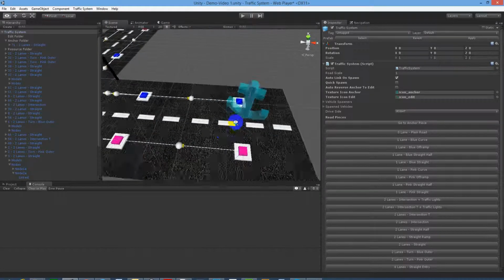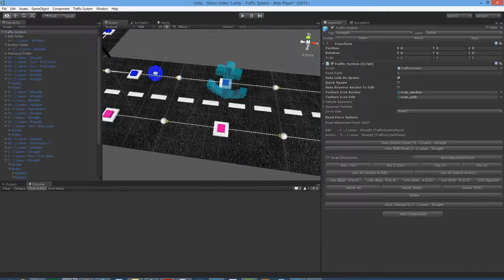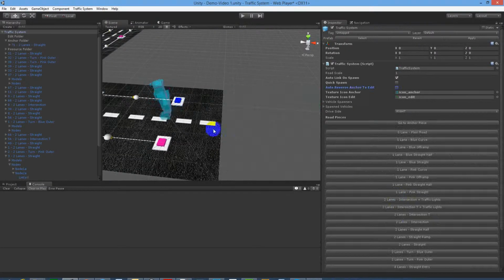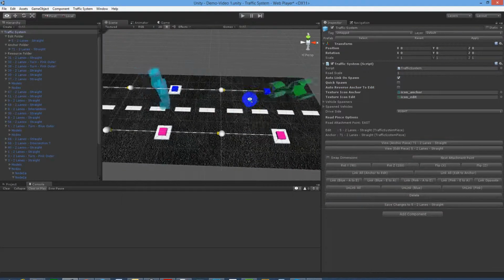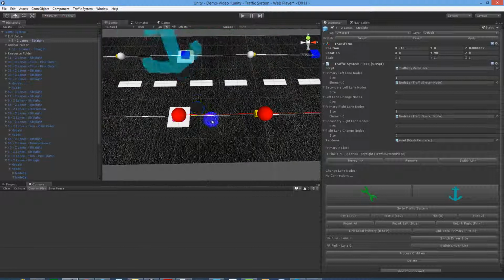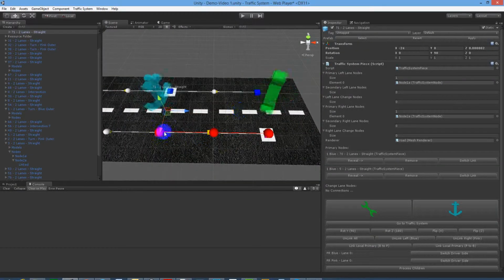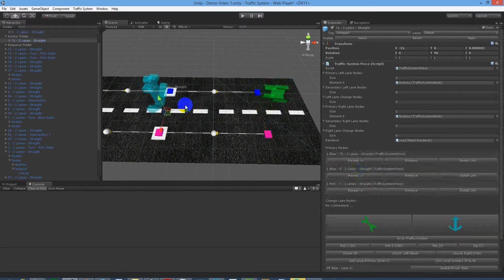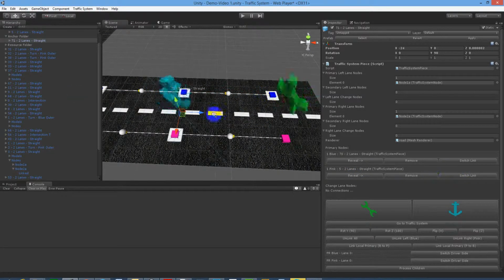Unity3D - Road & Traffic System - How to switch the direction of road pieces and individual lanes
This tutorial shows you how to use the Traffic System to switch the direction of a road piece or individual nodes of a road piece.